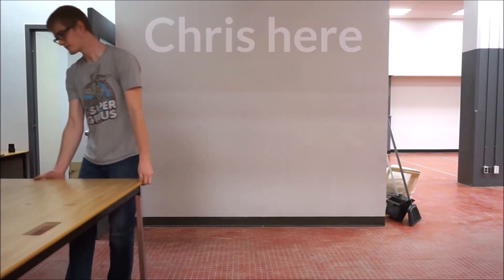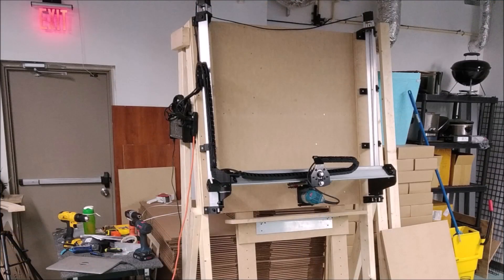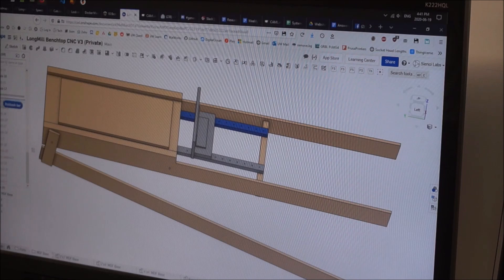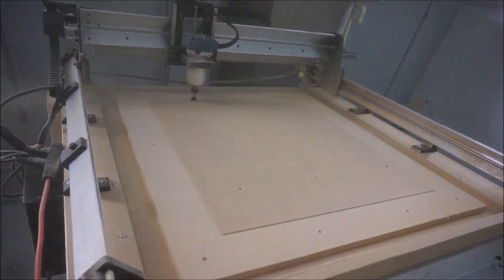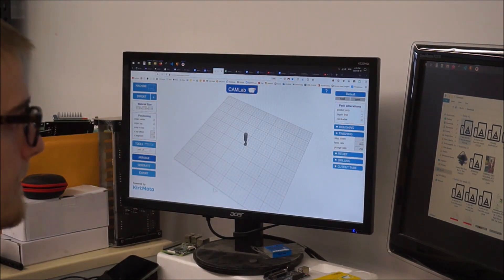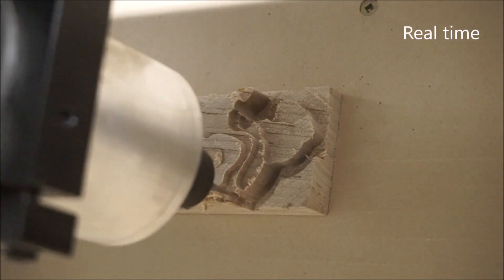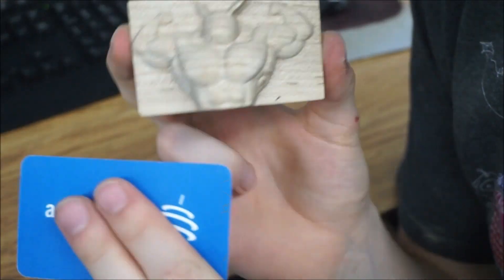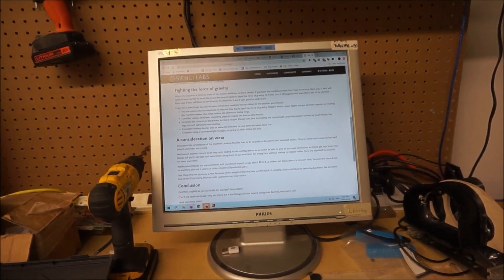Set up your CNC for Vertical Cutting: New vertical stand design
In this video, Chris shows off how you can mount your CNC vertically with his stand-alone stand design as well as what sort of performance the LongMill will bring in this orientation. He also reflects on the things to watch out for if you are considering a vertical CNC setup.

The stand design shown in this video can be found here for download (includes both 3D models and a part drawing)

Credit to cyenyee on Thingiverse for his model of the 'Ultra swole Pikachu'

If you'd like to see what other things our community of CNC users is up to, check out both our Facebook group and web forum!